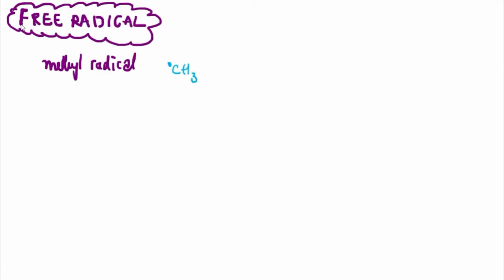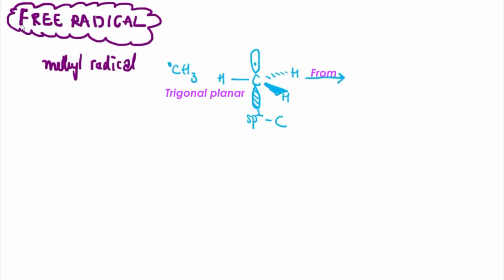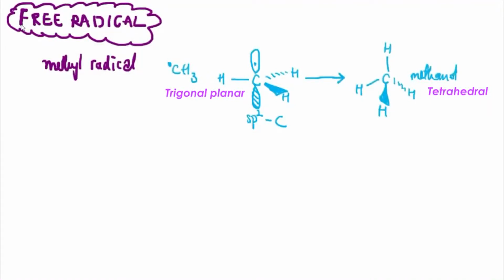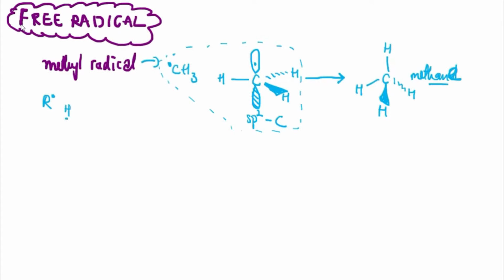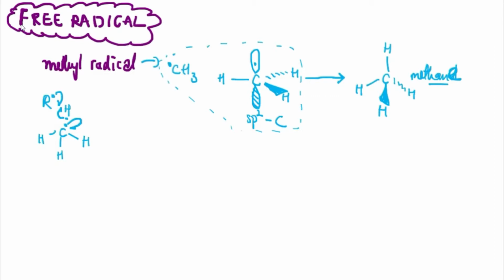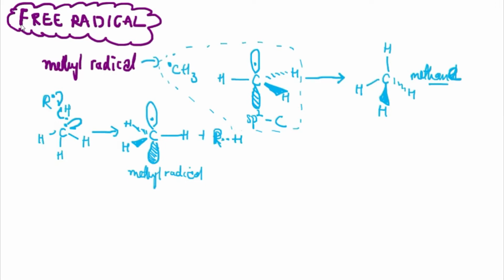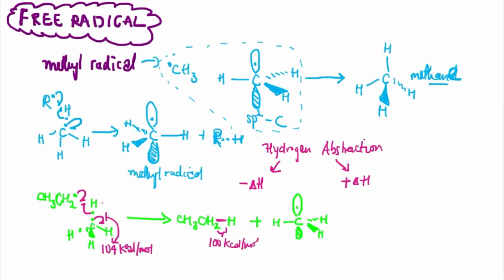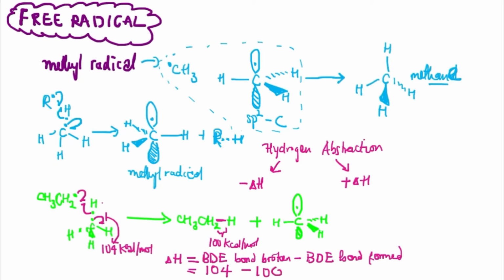Introduction to Free Radical polymers #1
This is an introduction to what facilitates polymer chemical reaction starting with the most basic organic molecule methane to methyl radical and the thermodynamics of that radical reaction with ethyl radical to form ethane. Enjoy!